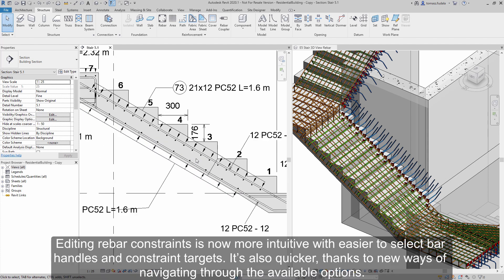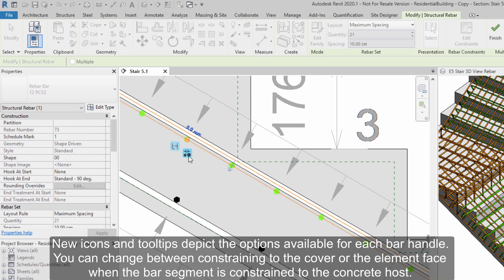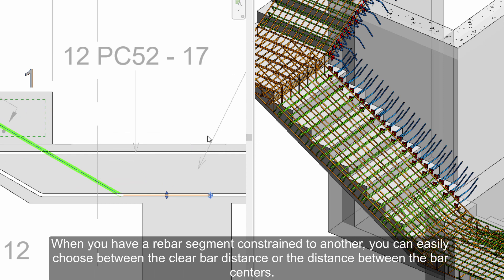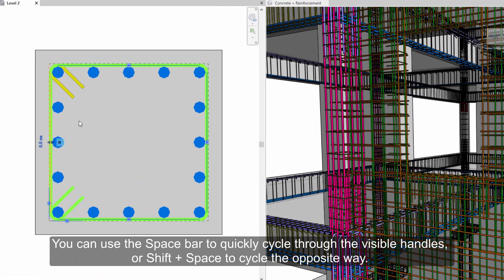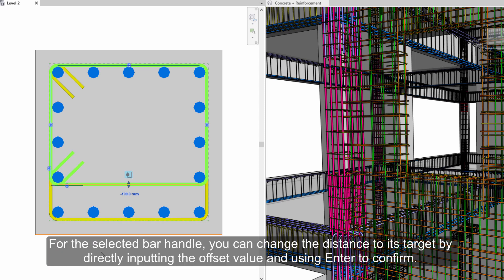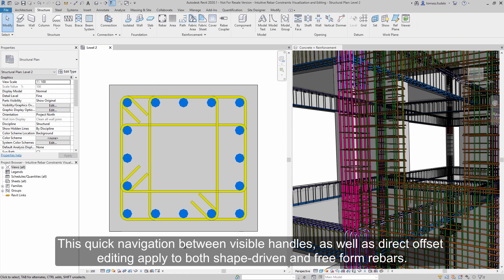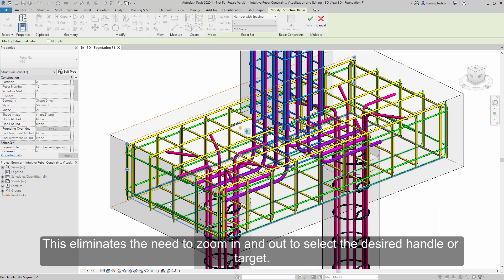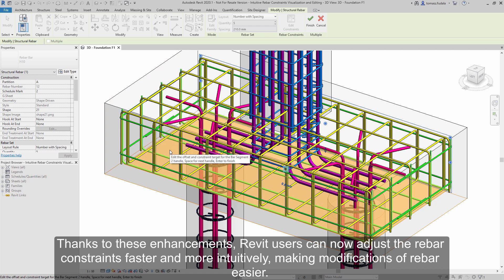Revit 2020.1: Intuitive Rebar Constraints Visualization and Editing